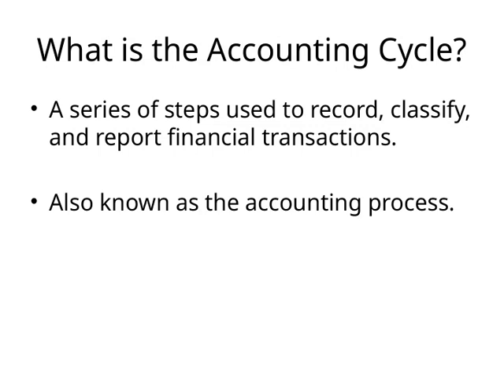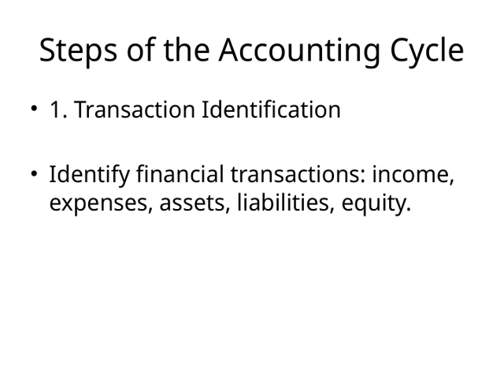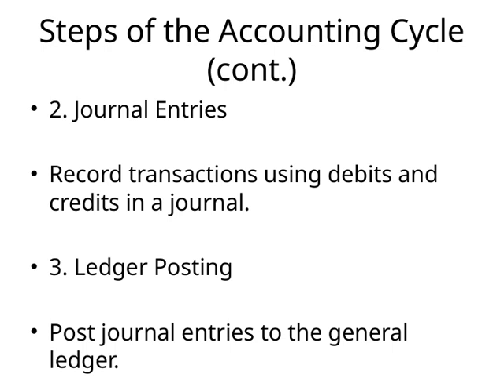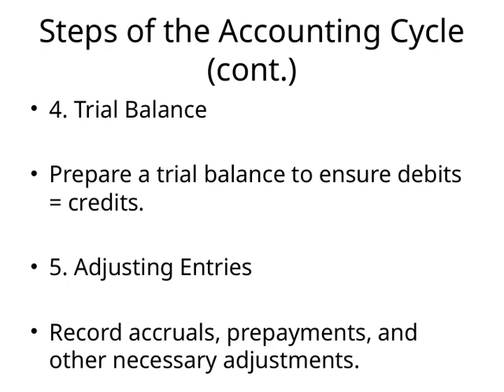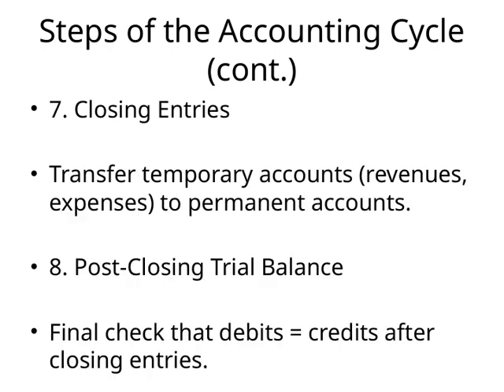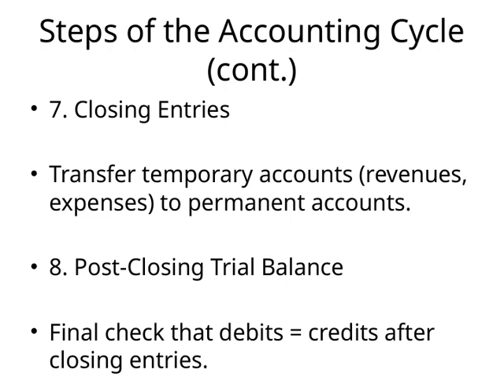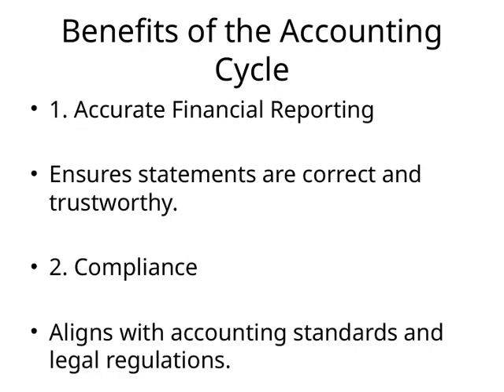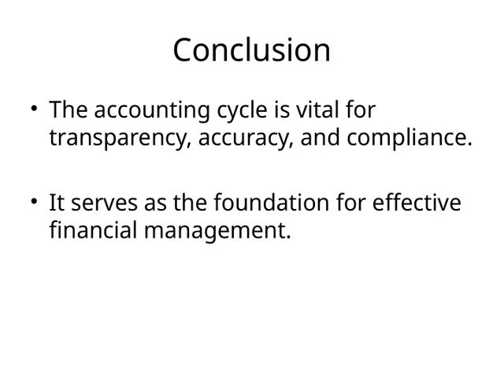The Accounting Cycle (June 29, 2025)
The accounting cycle is an important topic for two main reasons. First, it helps you understand the entire process of accounting steps. Second, this topic may be presented as a question in exams. Therefore, it's essential to grasp and clarify this subject. Focus on this video to help you easily understand and master the topic.